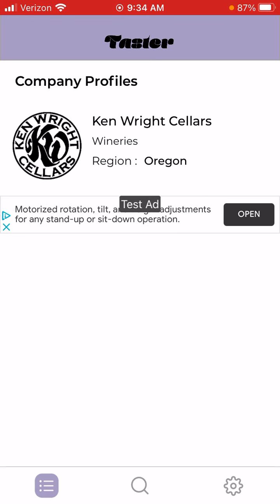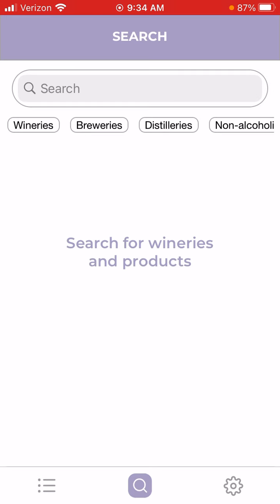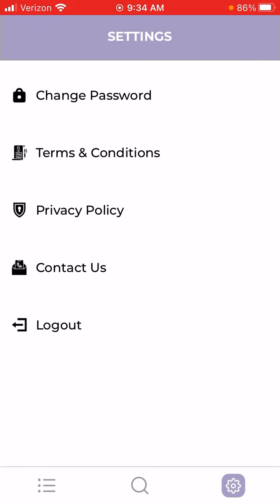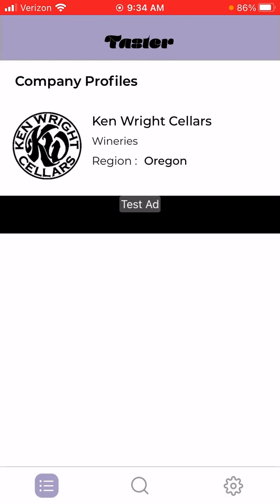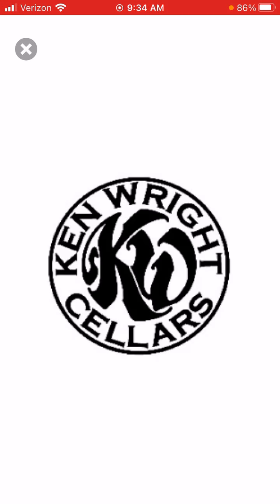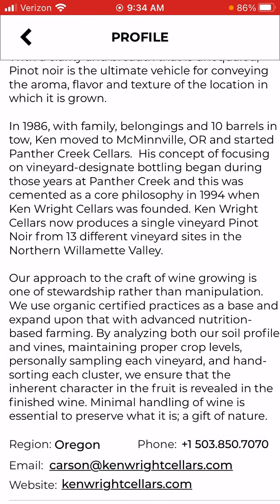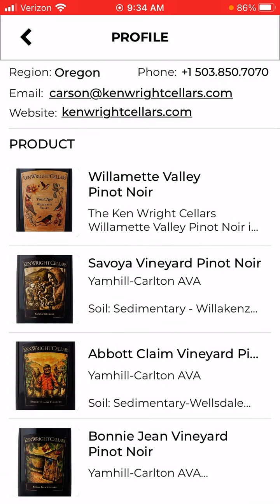Taster App Tutorial